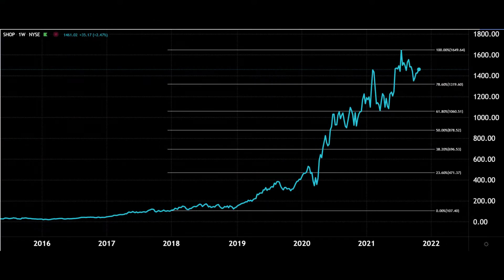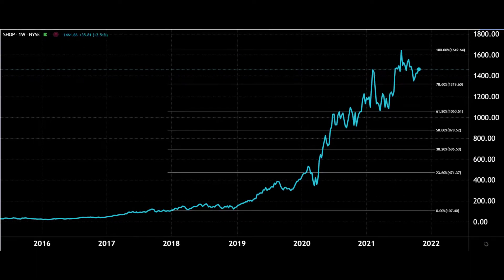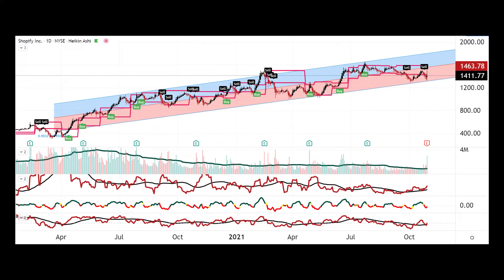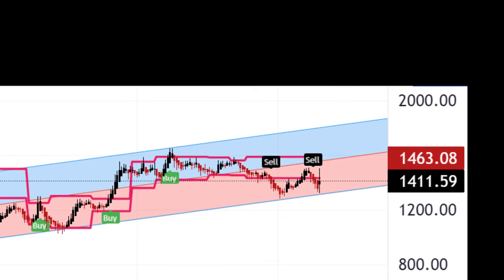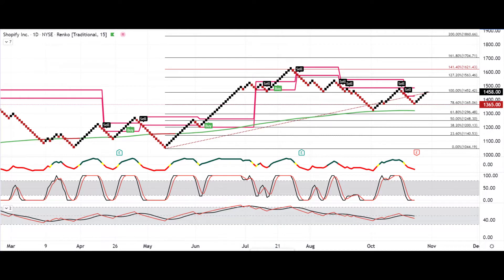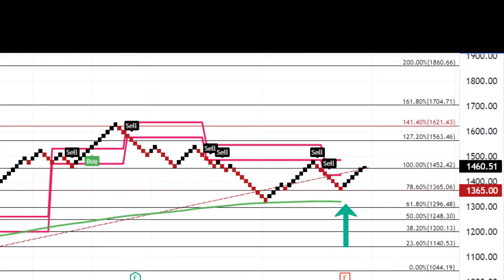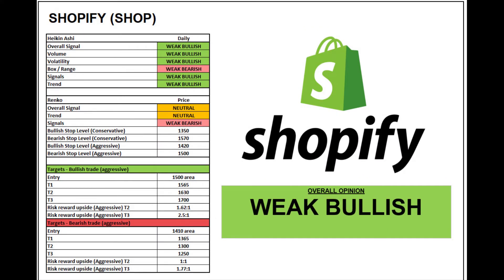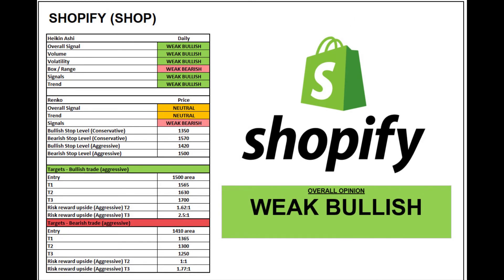SHOPIFY ($SHOP) stock technical analysis - Chart Of The Day [2021]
SHOPIFY (SHOP) growth has been stellar over the last few years! Can it continue in the face of heightened / new competition? Where is the stock price headed next? I take a look at the technical analysis in Chart Of The Day.

Chart Of The Day is a regular series of technical analysis videos analysing trading markets in all different areas: stocks, commodities, FOREX, cryptocurrencies, stock indices and from around the world that I think you may find useful for your trading and investing. If you'd like me to take a look at a specific market, then please put your feedback in the comments below.

Stephen